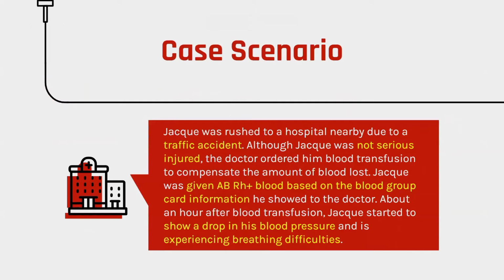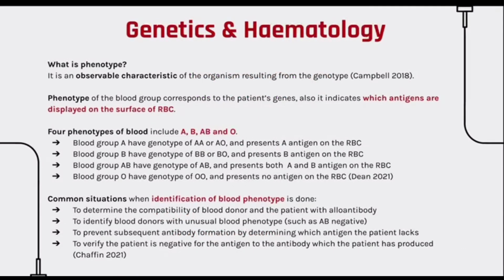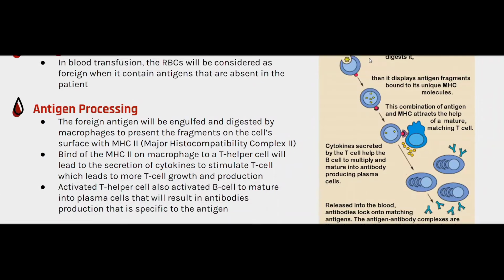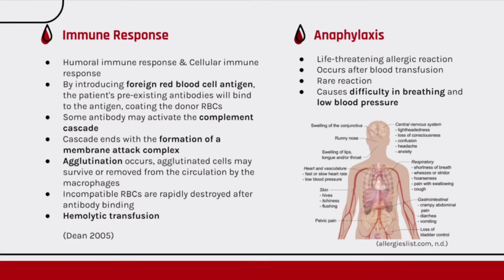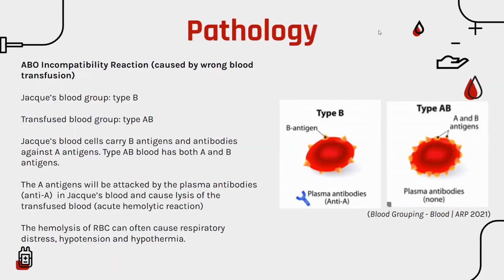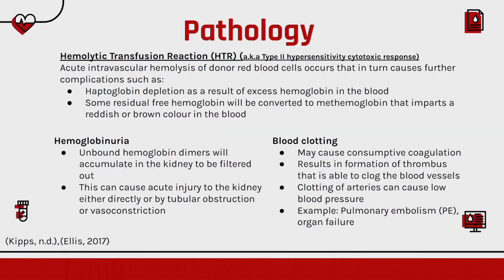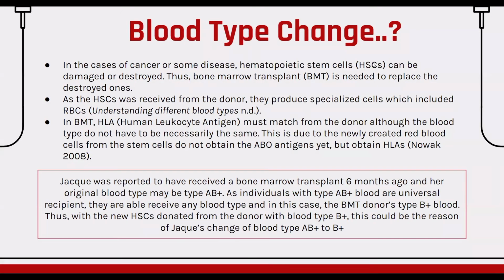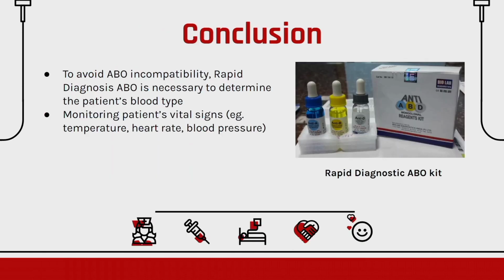immunology workshop 2.0 (group 2)